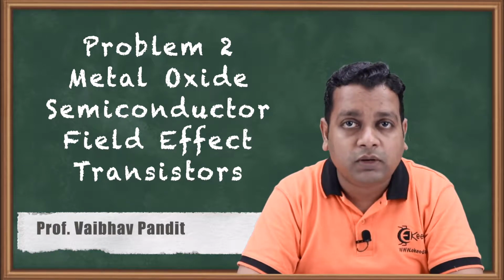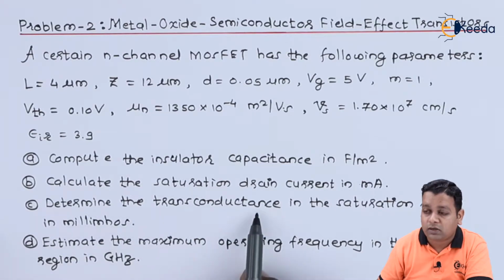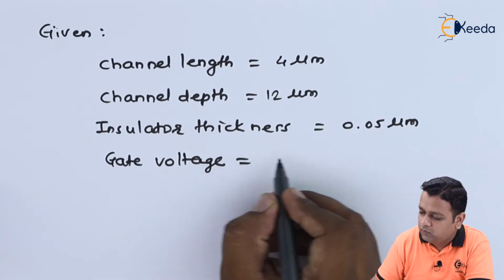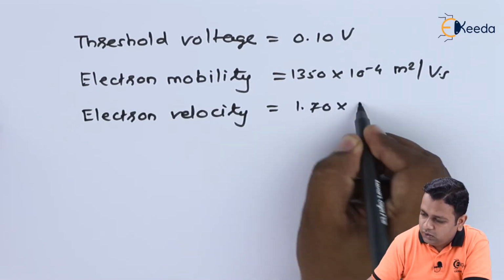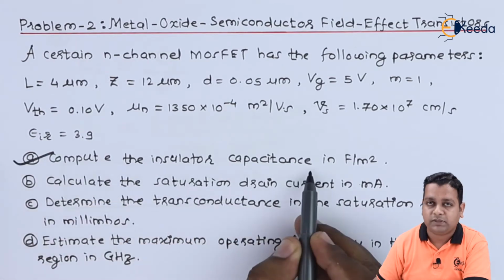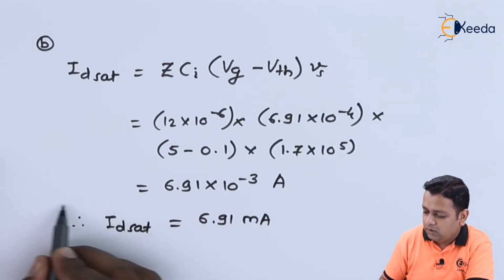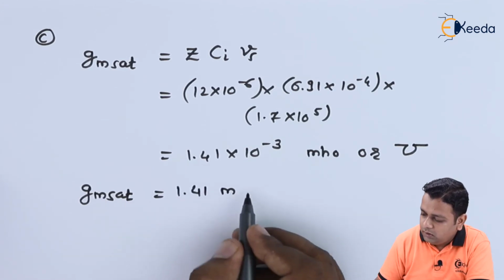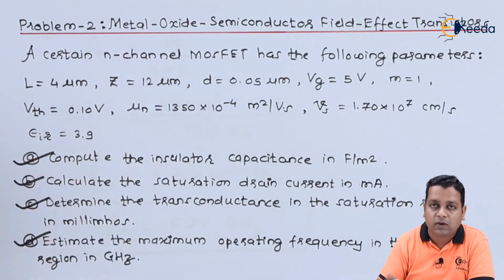Problem 2 Metal Oxide Semiconductor Field Effect Transistors - Microwave Engineering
Video Name - Problem-2: Metal-Oxide-Semiconductor Field-Effect Transistors

Happy Learning!